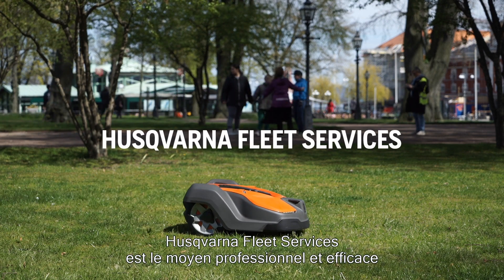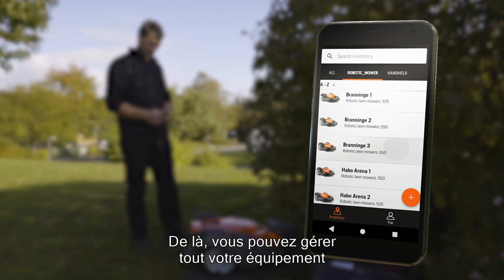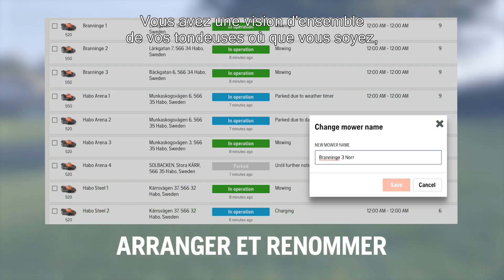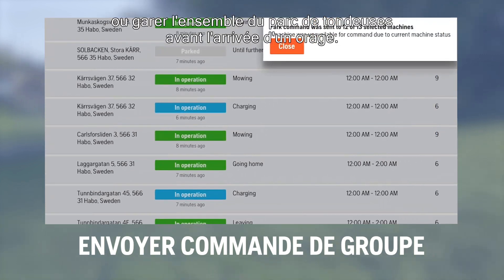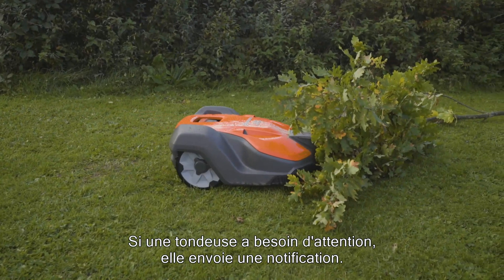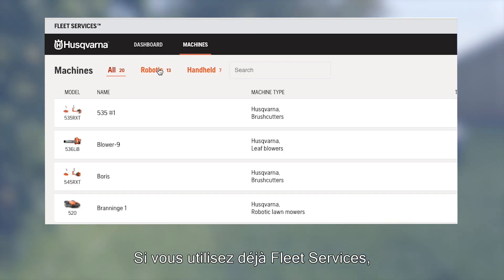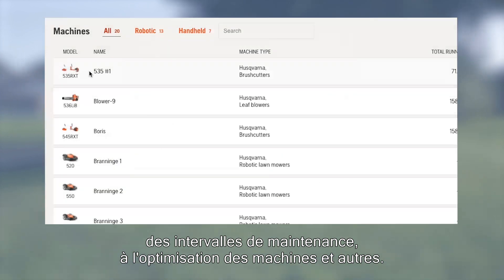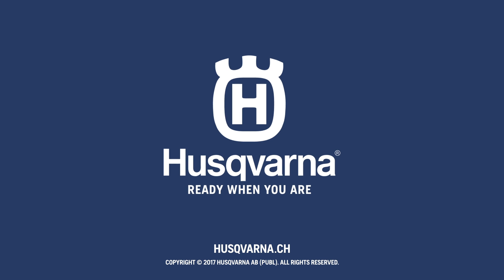Comment gérer votre robot tondeuse Automower® avec Husqvarna Fleet Services !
📲 Le suivi de votre équipement n'a jamais été aussi simple. Il vous suffit d'apposer des capteurs Husqvarna sur vos machines pour savoir en permanence où elles se trouvent, comment elles ont été utilisées, à quel moment elles doivent être entretenues ou remplacées, etc. Vous bénéficiez toujours d'un contrôle total depuis votre ordinateur, tablette ou smartphone.

✅ CONNAISSANCE DE VOTRE INVENTAIRE
Jetez votre vieux classeur et gardez un contrôle total grâce à un aperçu complet de votre flotte de robots et de votre utilisation – le tout au même endroit.

📍 SUIVI DE LA POSITION
Retrouvez l'endroit où vous avez utilisé votre équipement pour la dernière fois grâce à une carte facile à consulter.

🛠 ENTRETIEN ET REMPLACEMENT DANS LES TEMPS
Les capteurs suivent l'état de chaque machine. Vous pouvez donc déterminer à quel moment elle doit être entretenue ou remplacée, en fonction des heures de fonctionnement réelles du moteur.

Pour plus d'informations:
👉Découvrez la page dédiée à Fleet Services :